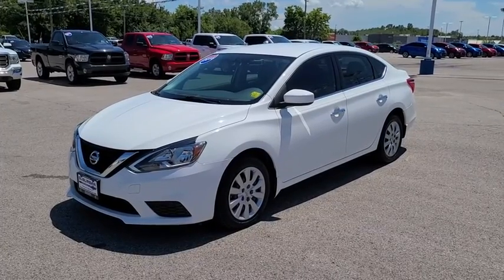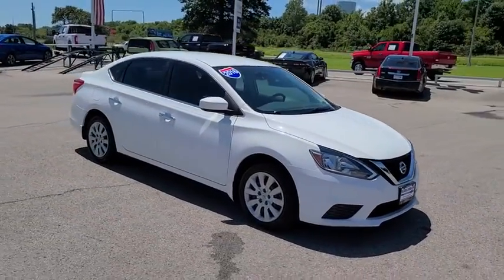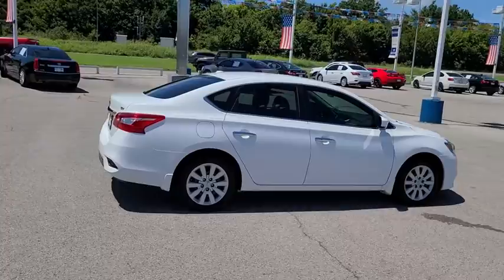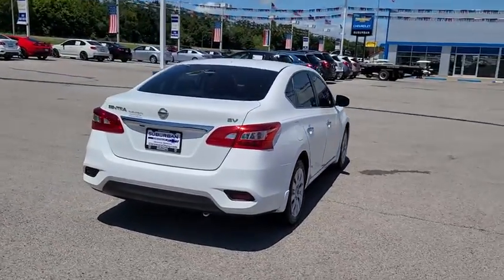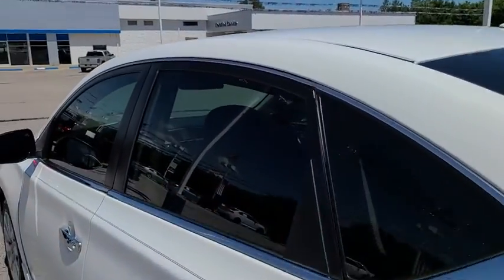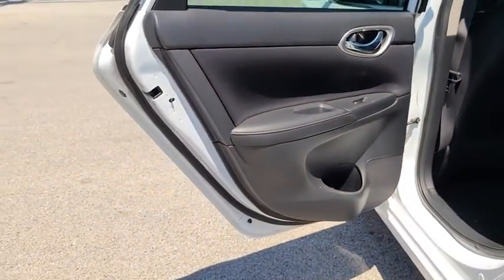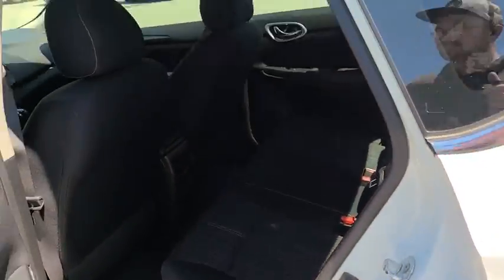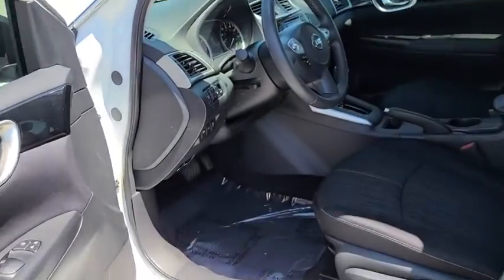2016 Nissan Sentra Owasso, Tulsa, Claremore, Pryor, Broken Arrow, OK U704820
Fresh Powder Used 2016 Nissan Sentra available in Owasso, Oklahoma at Suburban Chevrolet. Servicing the Tulsa, Claremore, Pryor, Broken Arrow, OK area.

Suburban Chevrolet
1300 S Lynn Riggs Blvd

Recent Arrival! **CERTIFIED BY CARFAX NO ACCIDENTS**, **CERTIFIED BY CARFAX ONE OWNER**, **NON SMOKER**, **AM/FM/HD/RADIO**, **FRONT USB CHARGING PORTS**, **MP3 / IPOD COMPATIBLE**, **SMALL TOWN PRICES WITH BIG CITY INVENTORY**, **SAVE MORE $$ IN CLAREMORE**, **WE DELIVER ANYWHERE**.Fresh Powder Sentra SV 1.8L 4-Cylinder DOHC 16V FWD